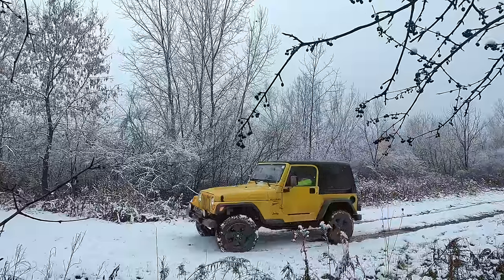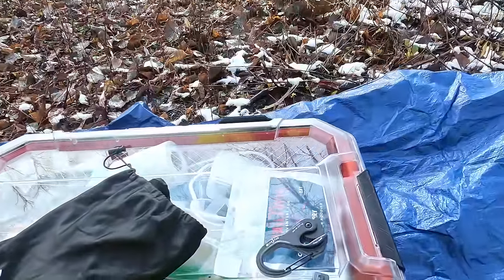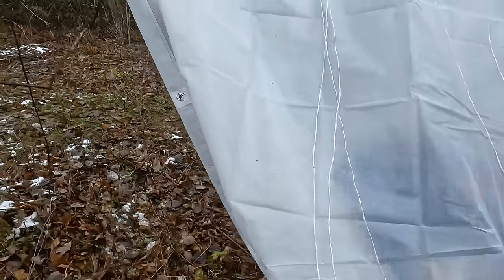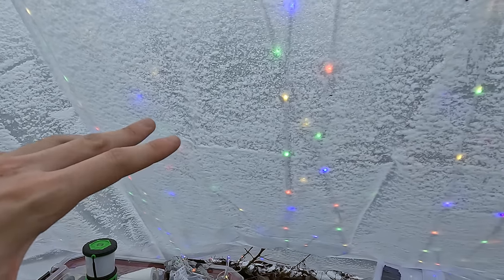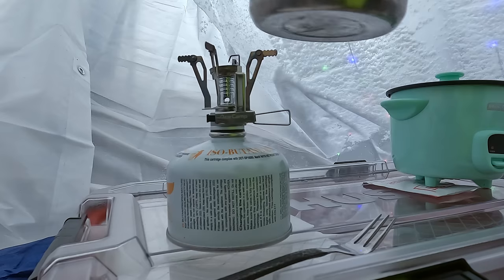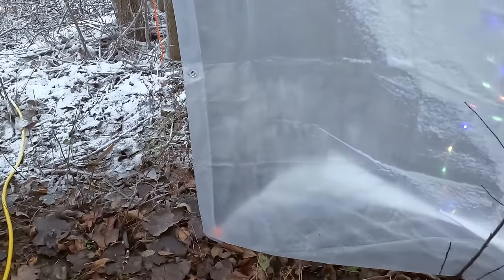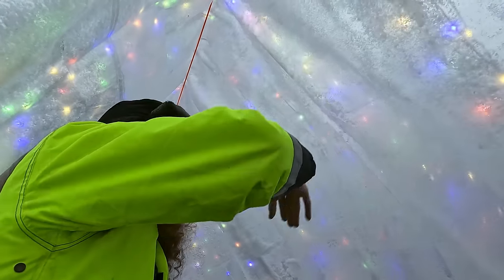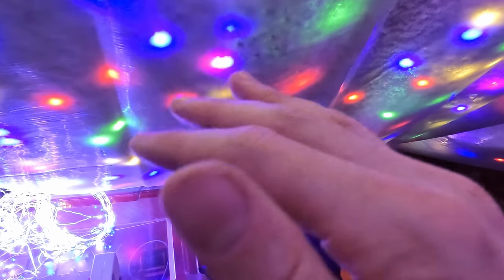Christmas Light Shelter On A Snowy Winter Night - Off Grid Power + Heated Electric Blanket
Join me on todays adventure as I build the ultimate winter wonderland shelter with over 700 feet of lights. All in good fun!

Save $40 with Code: QN40

- Cheers!~